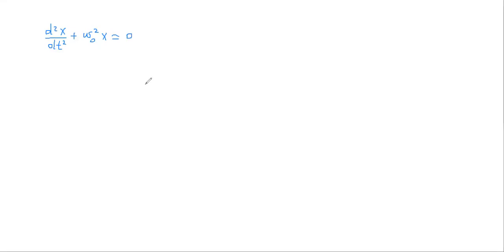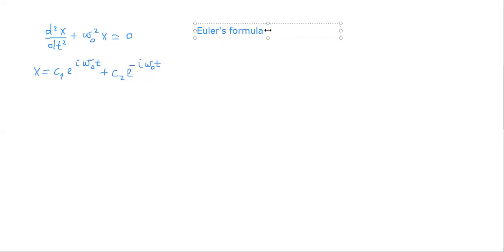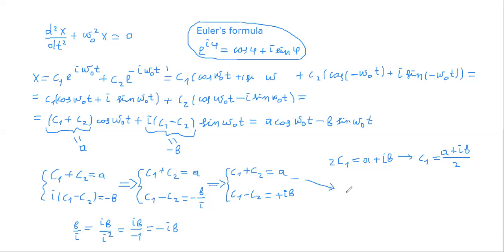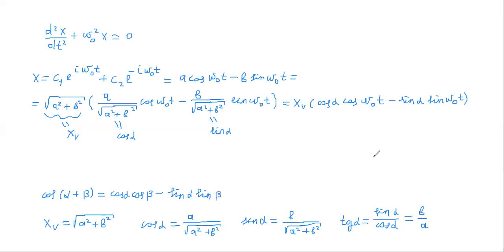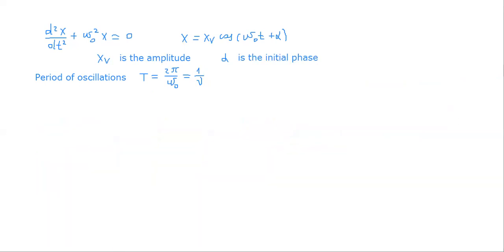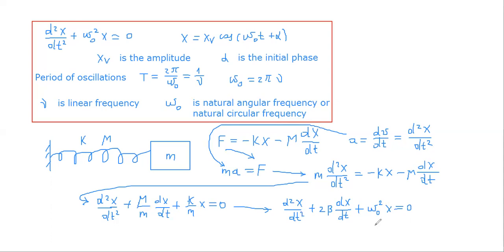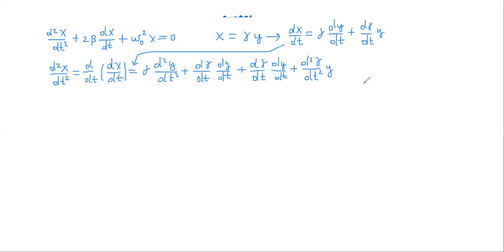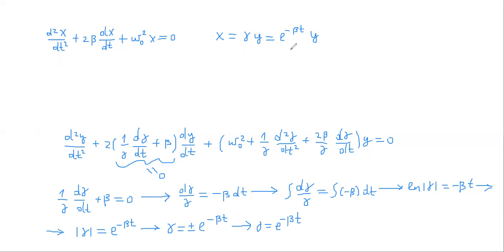6.12.2023 Lecture: Mechanical oscillations 2.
Solution of differential equation of free undamped small oscillations. Harmonic oscillations. Period of oscillations. Natural circular frequency (or natural angular frequency). Natural linear frequency. Differential equation of free damped small oscillations. Solution of differential equation of free damped small oscillations (beginning).